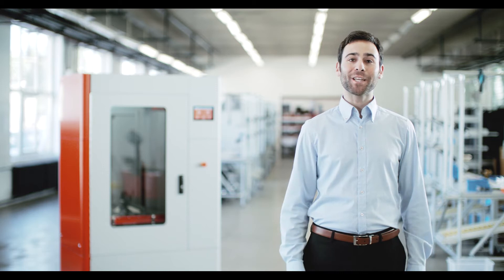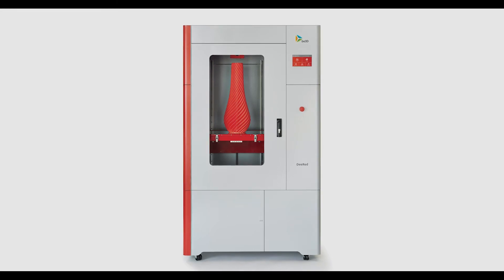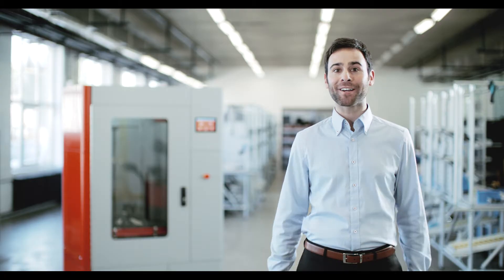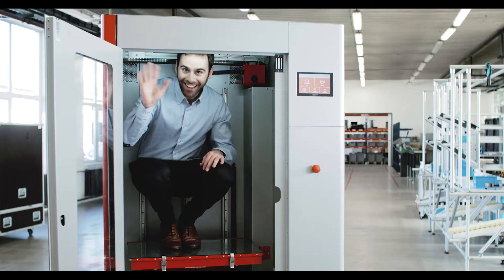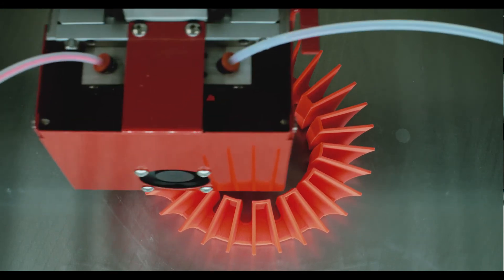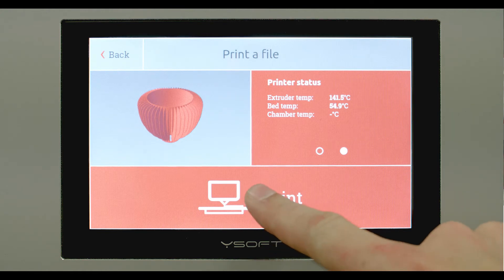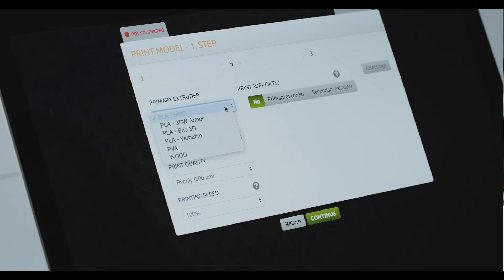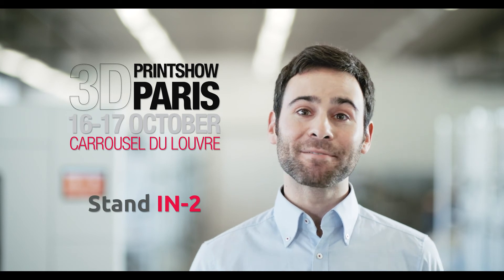be3D DeeRed 2.0 3D-Drucker FDM für Profis - Erste Vorstellung und Übersicht - OKM3D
Als offizieller Distributor für Deutschland sind wir stolz das erste Video des neuen DeeRed von be3D zu präsentieren. Die neue Version hebt sich deutlich vom Vorgänger ab.